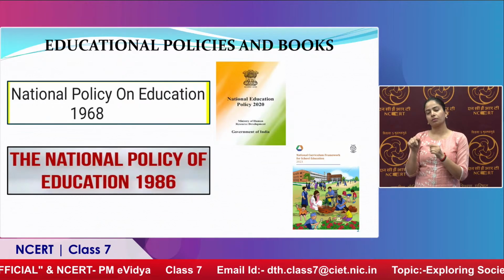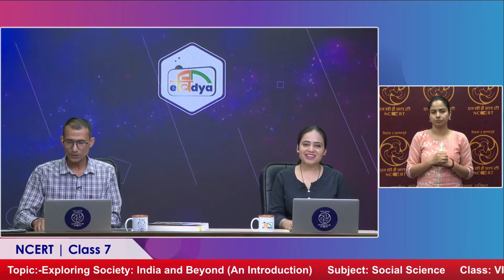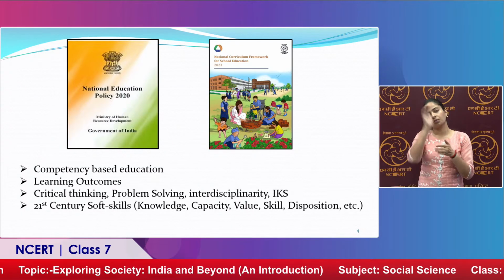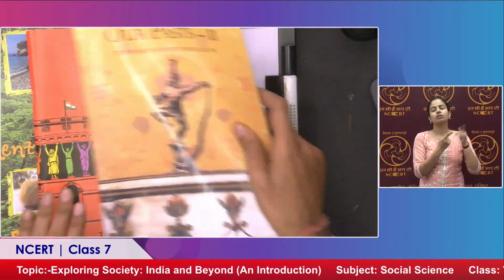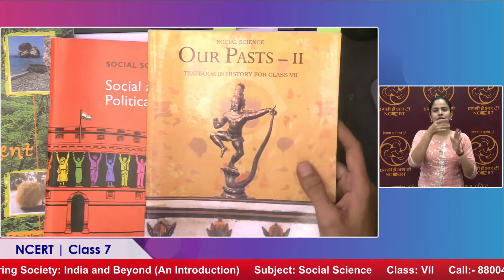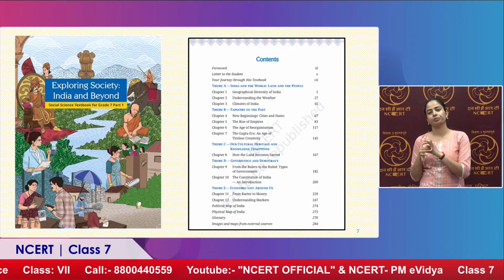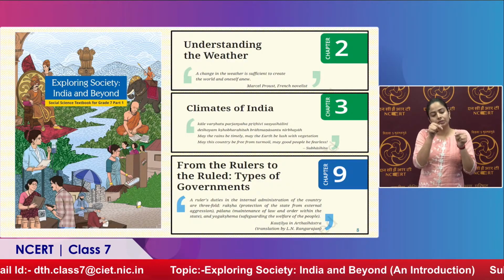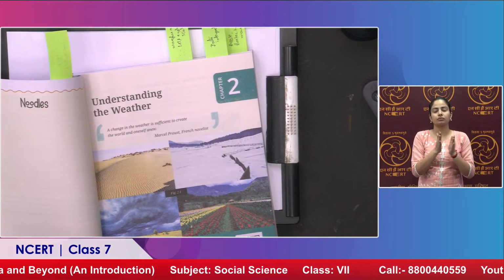NCERT CLASS 7 Exploring Society: India and Beyond Social Science Live by Dr. B. L. Yadav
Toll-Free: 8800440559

Expert - Dr. B. L. Yadav

academic growth.

LIVE Schedule:

● 8:00 AM - 8:45 PM : Monday to Saturday : Yogshakti
● 12:00 PM - 12:30 PM: Monday to Friday : Inclusive Education
● 2:00 PM - 4:00 PM : Monday to Friday : Subject Sessions
● 4:00 PM - 5:00 PM : Monday to Friday : Training/Webinar on ICT
● 5:00 PM - 5:30 PM : Monday to Friday : Manodarpan/Sahyog
● 2:30 PM - 4:00 PM : Every Friday : Manodarpan/Paricharcha
● 5:30 PM - 6:15 PM : Every Friday : School Leadership and Development

● Monday: Classes 1 and 2
● Tuesday: Classes 3 and 4
● Wednesday: Classes 5 and 6
● Thursday: Classes 7 and 8
● Friday: Classes 9 and 10
● Saturday: Classes 11 and 12